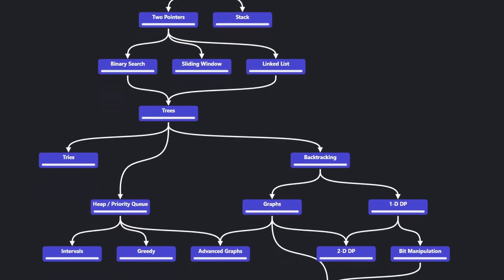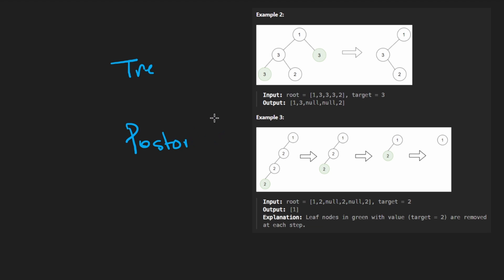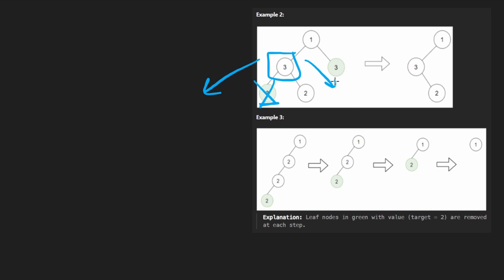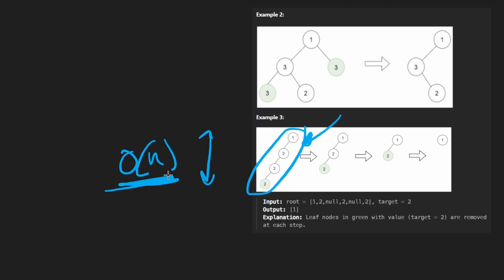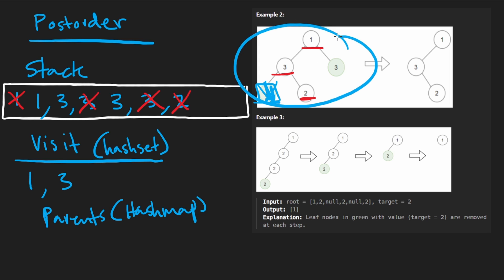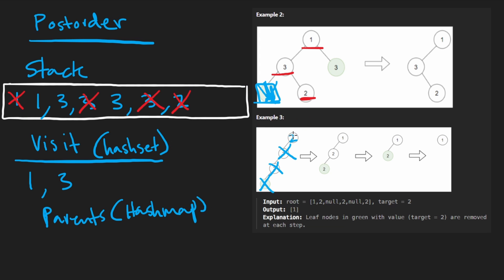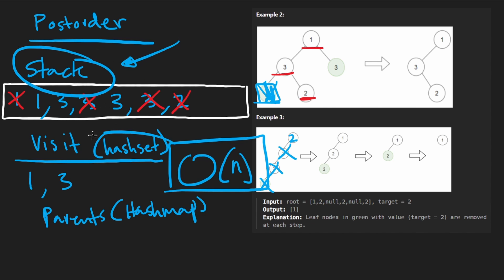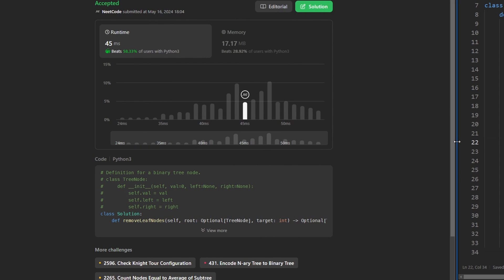Delete Leaves With a Given Value - Leetcode 1325 - Python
0:00 - Read the problem
1:12 - Drawing Explanation 1
5:23 - Coding Solution 1
6:46 - Drawing Explanation 2
11:05 - Coding Solution 2

leetcode 1325